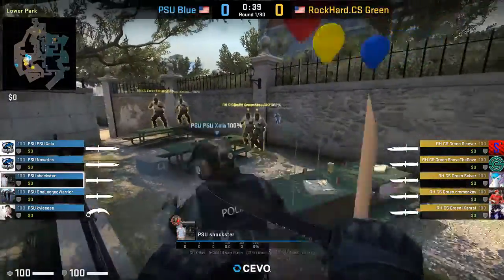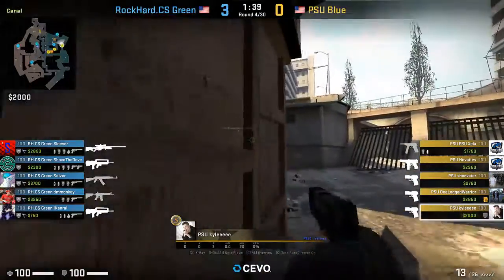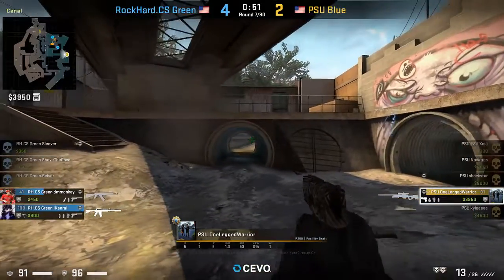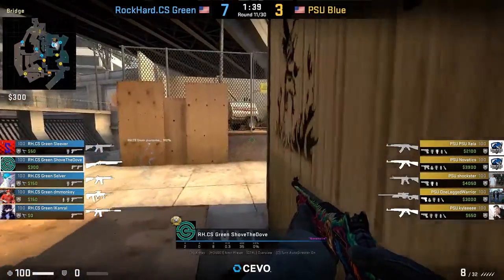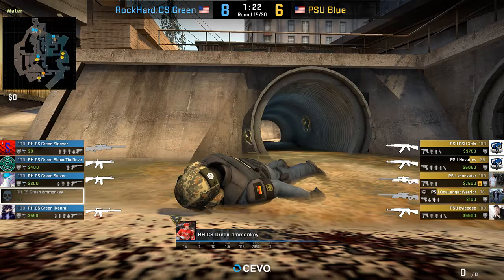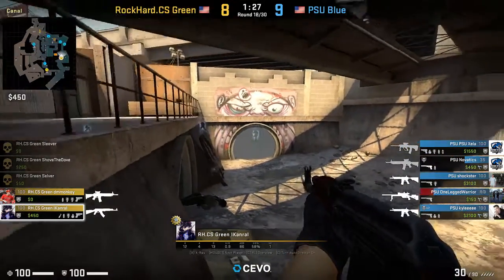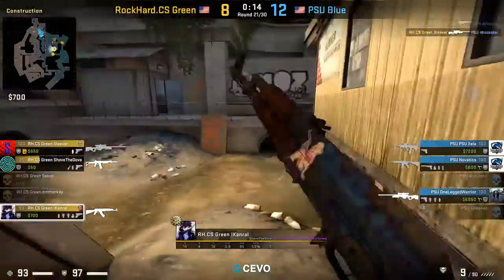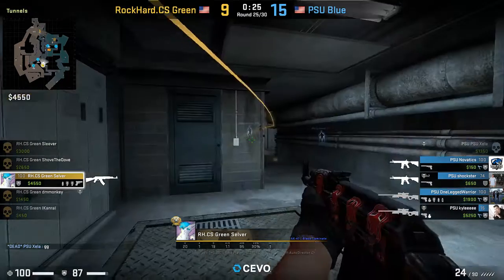CSL ROCKHARD.CS Green vs. PSU Blue | Week 5